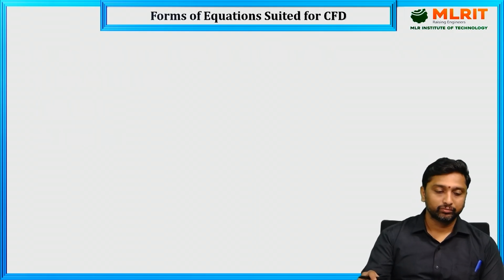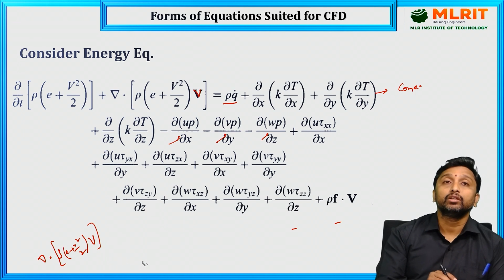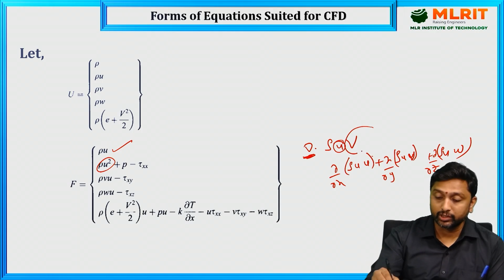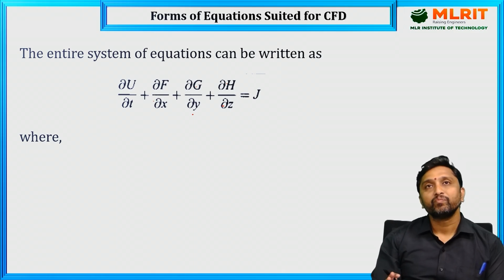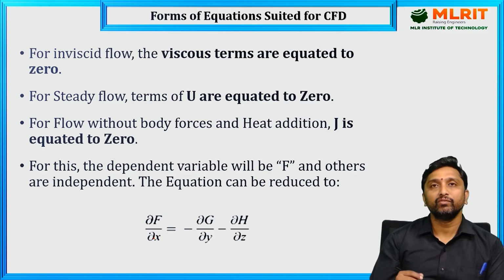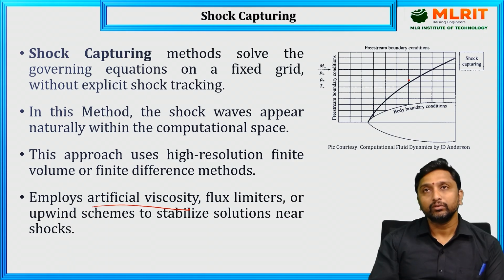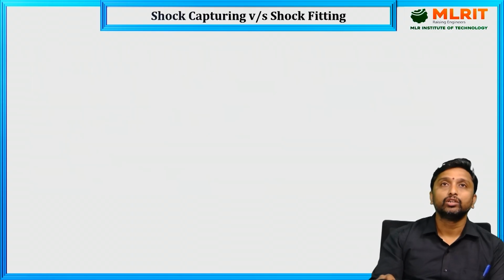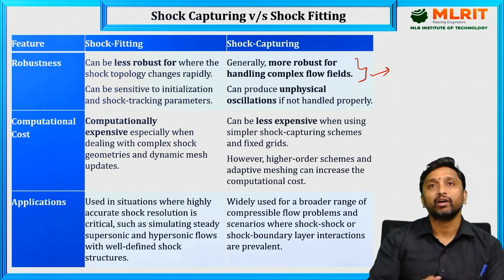LEC09| Computational Fluid Dynamics | Forms of Equations Suited for CFD by Mr. A. Sai Kumar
Assistant Professor,
Hyderabad.